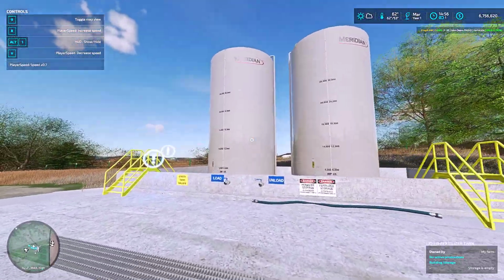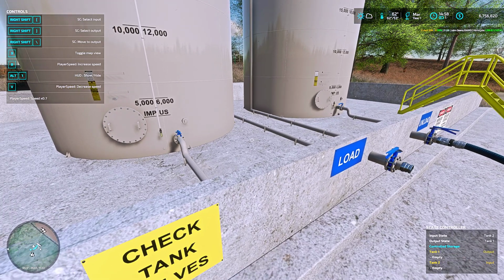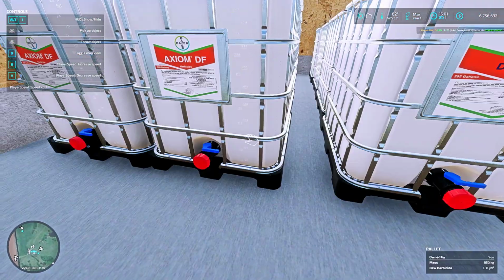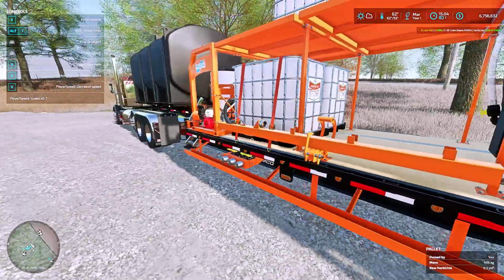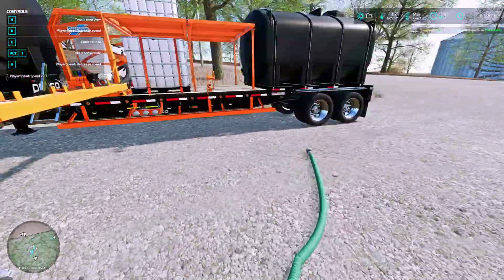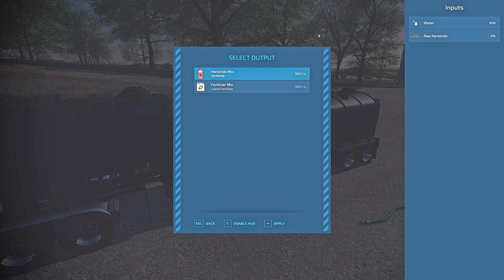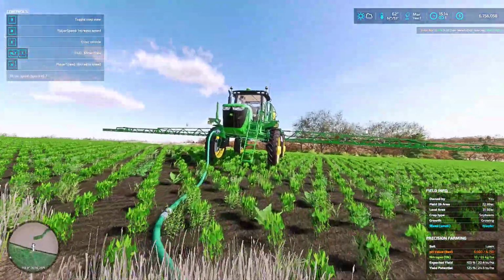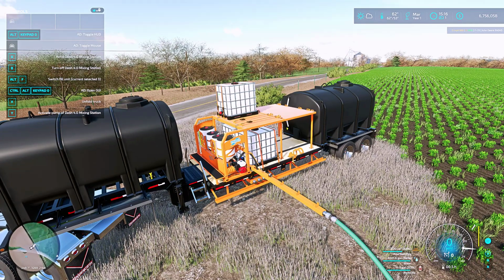FS22 Phiber Dash 4.0 Chemical Mixing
The video goes over the features of our new pack of mods being released for FS22! This video shows how to use the Phiber Dash 4.0 system to mix multiple types of chemicals and water to produce herbicide.